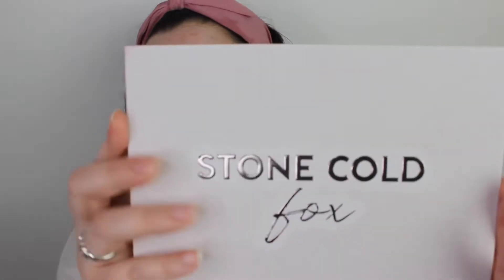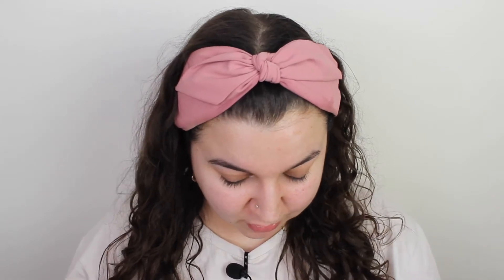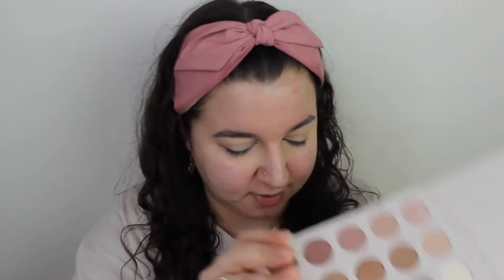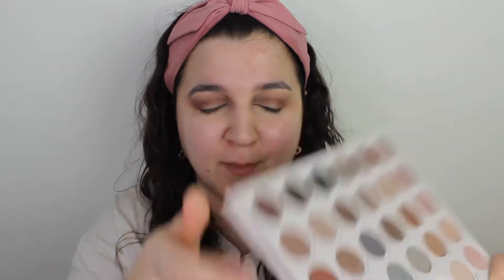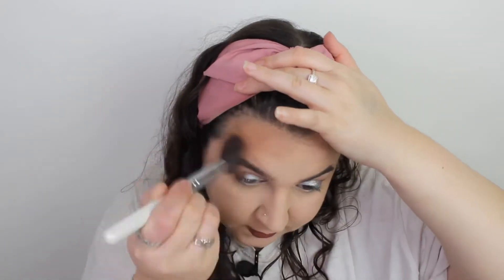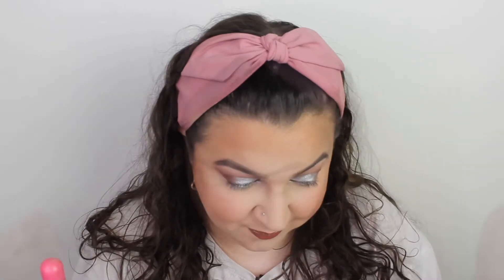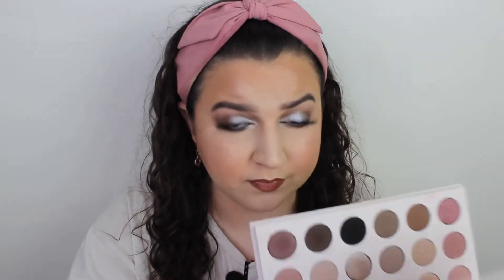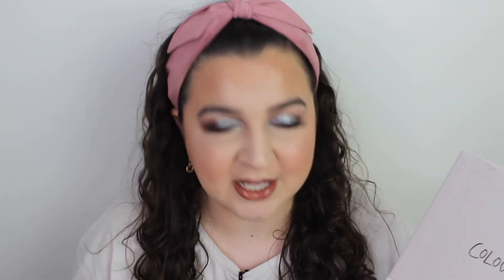COLOURPOP COLLAB WITH JESSICA LAUREN - TESTING THE STONE COLD FOX PALETTE | LIZZIE DEMETRIOU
Hello Lovelies!

I will be testing the mahoosive stone cold fox palette in collaboration with Jess! Make sure you go check out her channel and tell her I sent yah! Her look is amazing 🤩